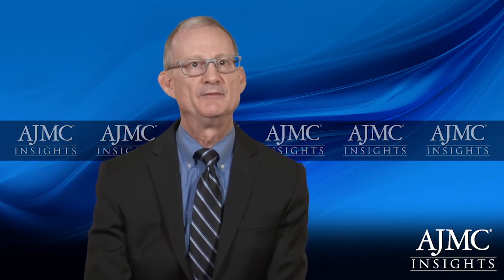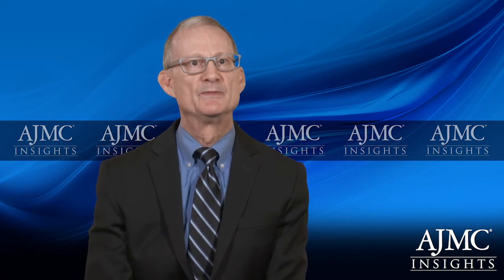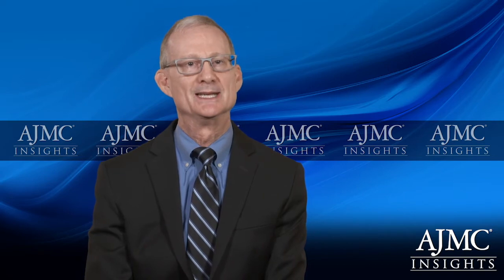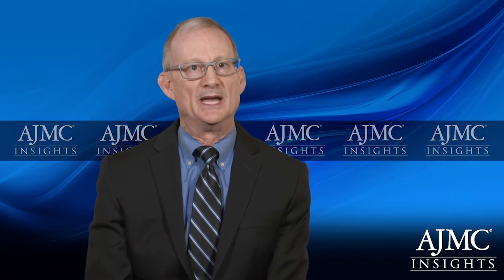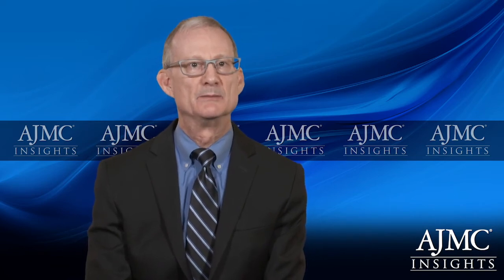PH and PAH: Mechanisms of Action of Common Treatment Pathway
Brief review of the endothelin, prostacyclin, and nitric oxide pathways and how they are targeted in patients with PH or PAH.